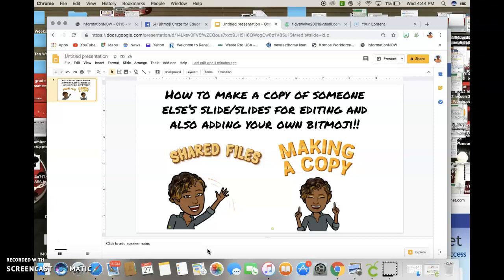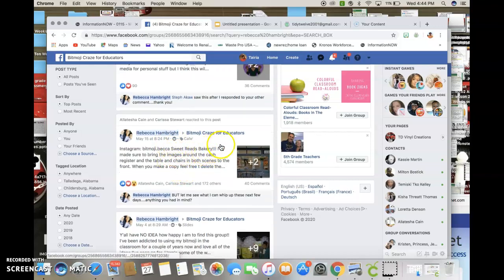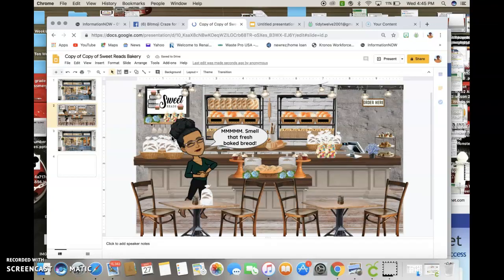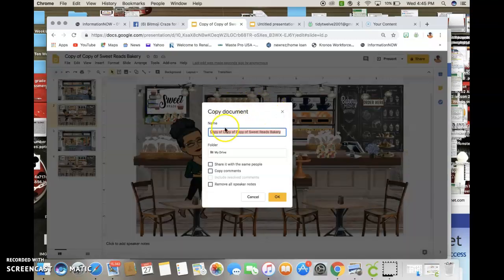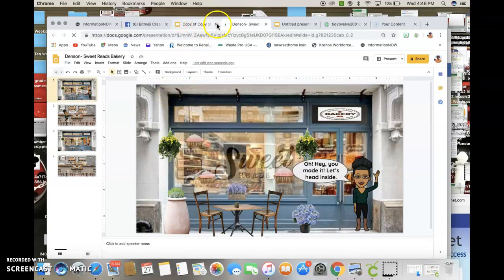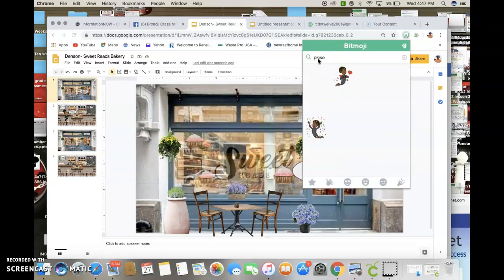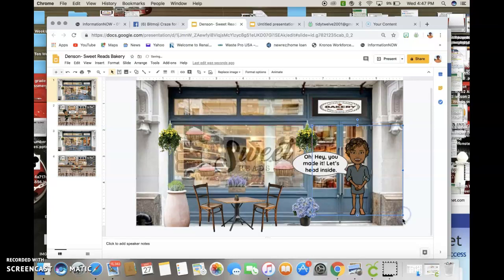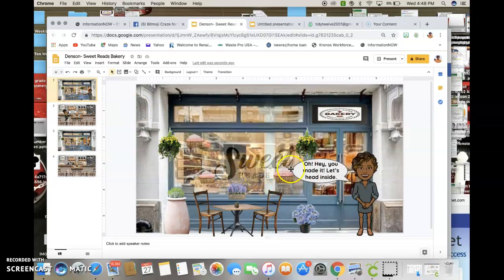Making a Copy of a Shared Bitmoji Doc/Slide For Editing and Adding Your Own Bitmoji.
Making a Copy of a Shared Docs/Slides